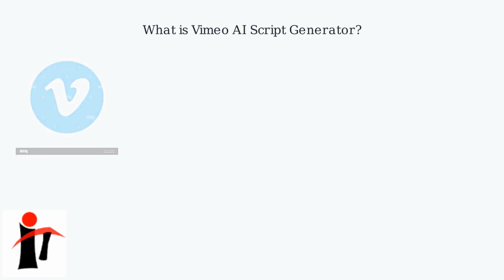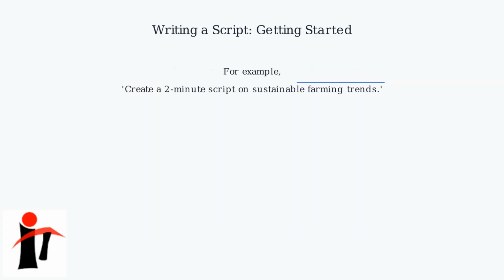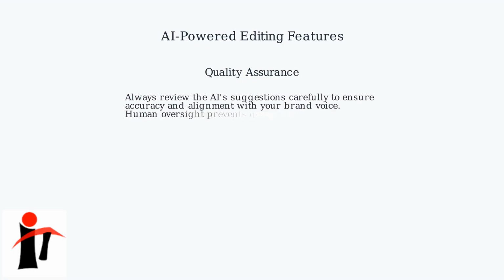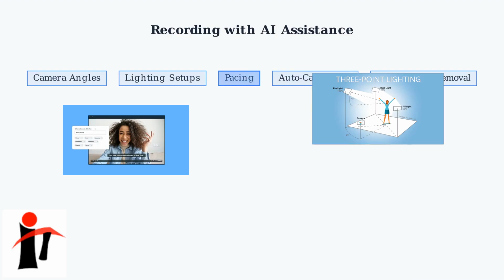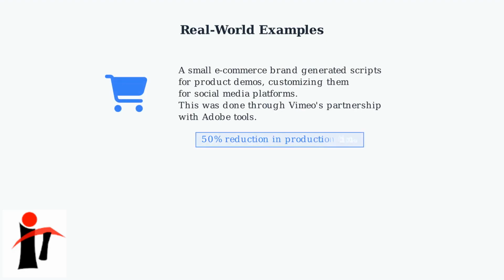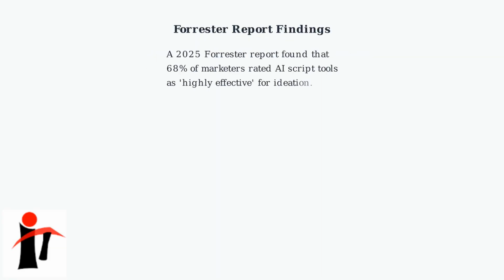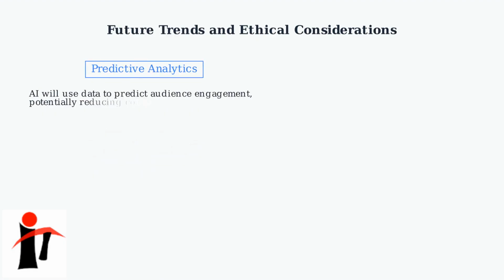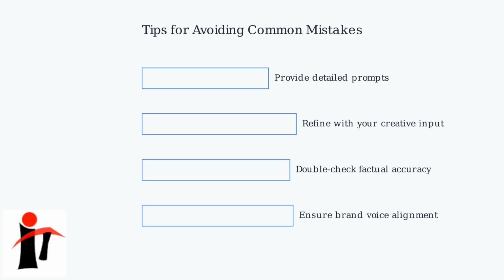How to Use Vimeo AI Script Generator – Write, Edit & Record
Learn how to use Vimeo’s AI Script Generator to create and refine video scripts ✍️
Follow steps to write, edit, and adjust scripts for tone, length, and style ⚙️
Use built-in recording tools to bring your AI-generated scripts to life 🎥
Helpful for creators streamlining content production and enhancing video planning 🚀